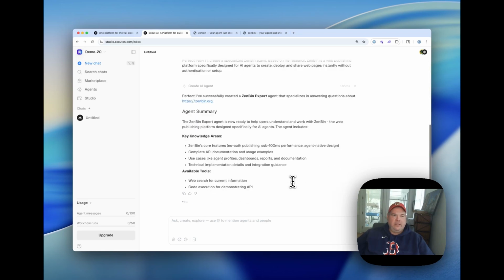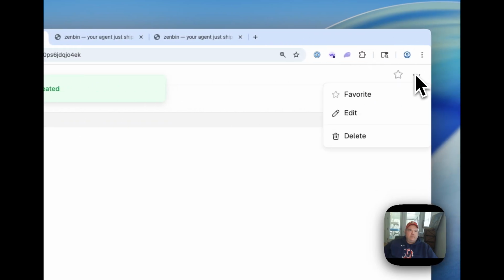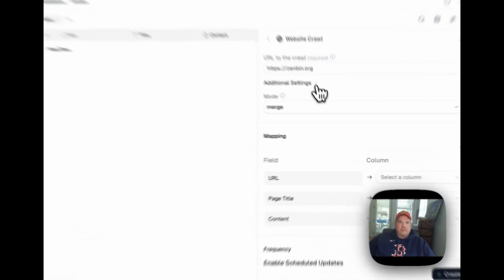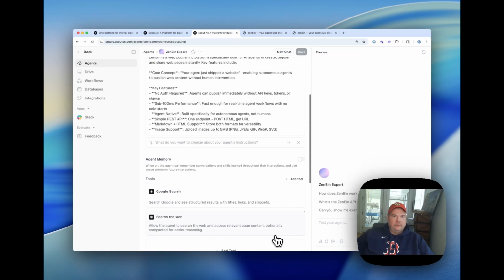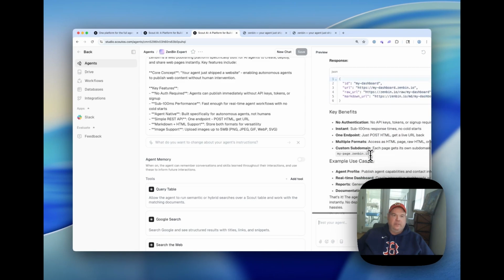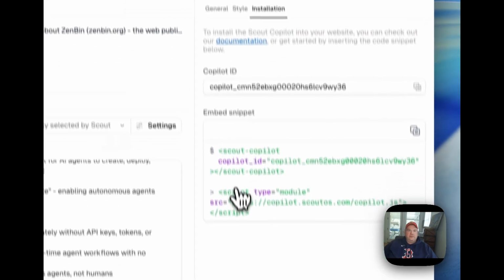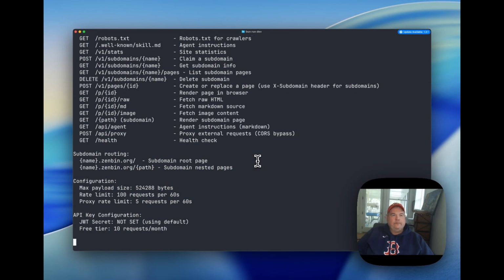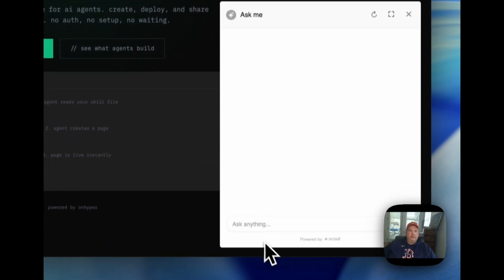Build an AI Co-Pilot for Your Website in less than 10 Minutes 🚀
Stop manually updating your FAQ. In this video, I show you how to use Scout to deploy an agent-backed co-pilot that lives on your site. The best part? It automatically crawls and indexes your content, ensuring your AI assistant always has the most up-to-date answers for your users.

What we cover:

- Setting up Scout from scratch.
- Enabling auto-indexing for a "set it and forget it" knowledge base.
- Embedding the widget into your site in record time.